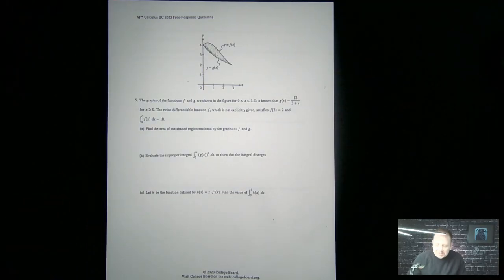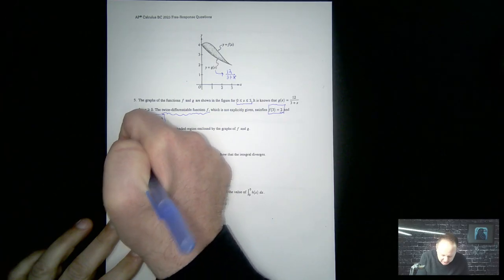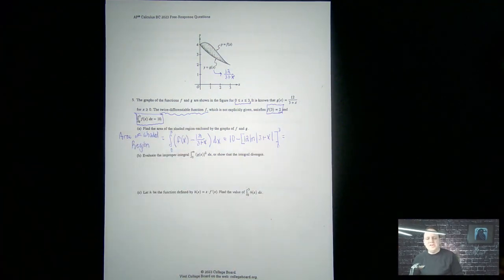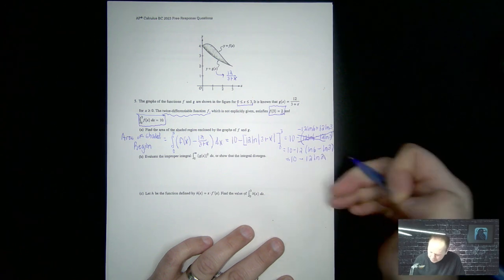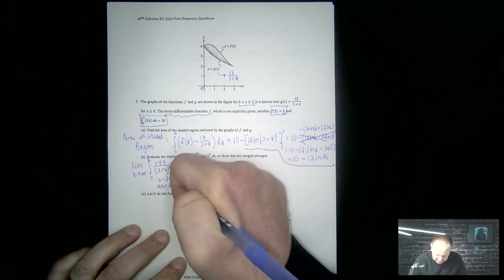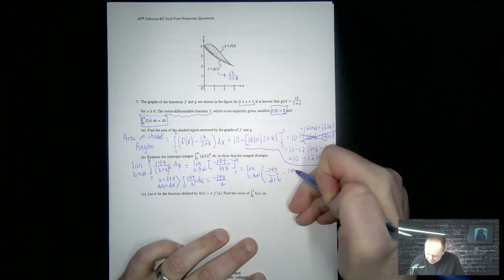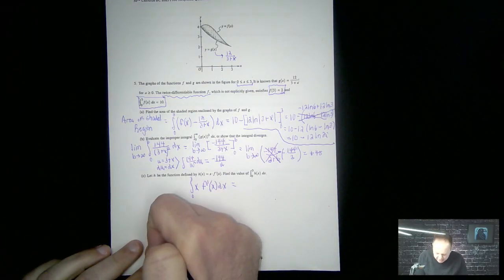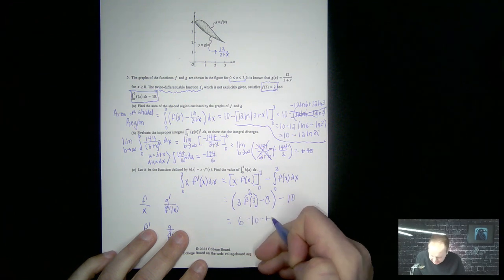2023 AP Calculus BC FRQ #5